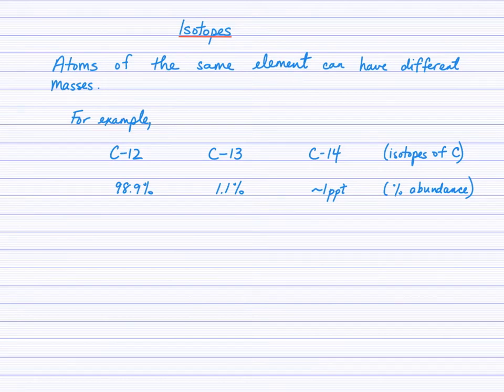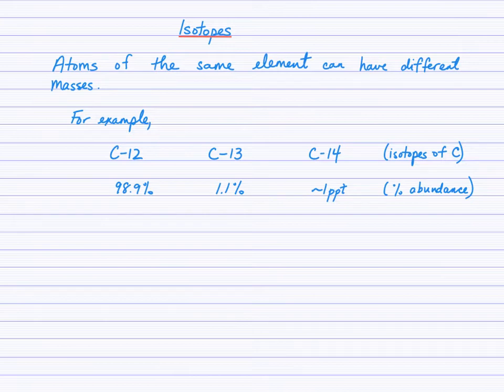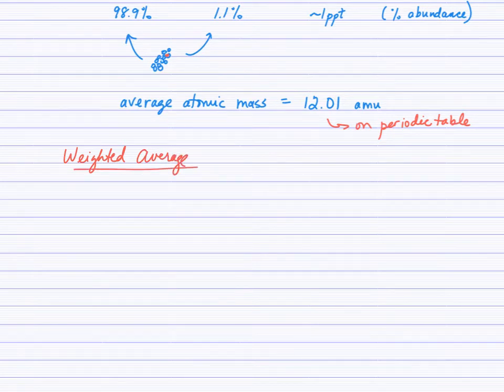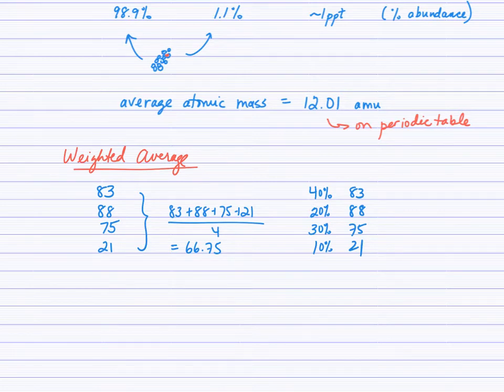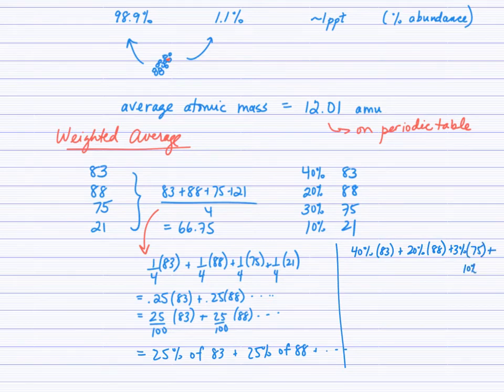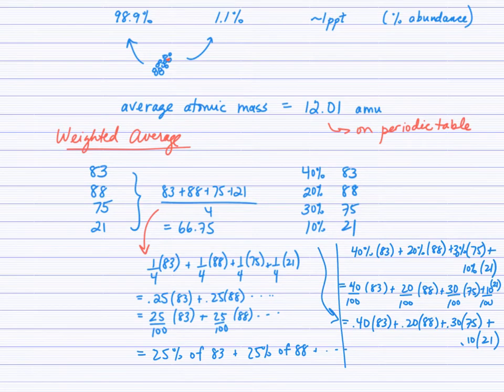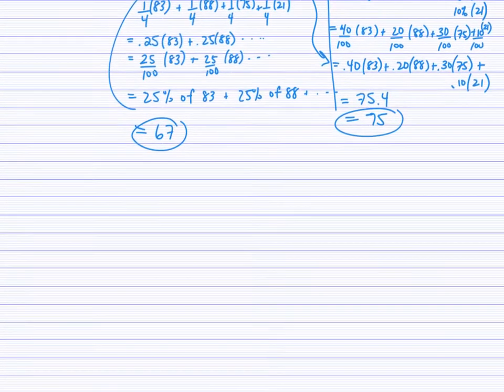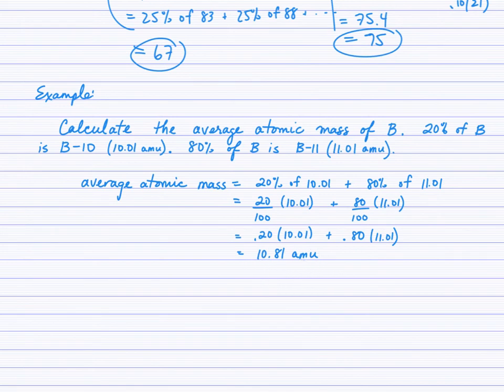Isotopes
How to calculate the average atomic mass of an element.